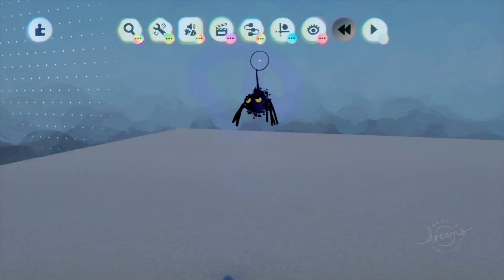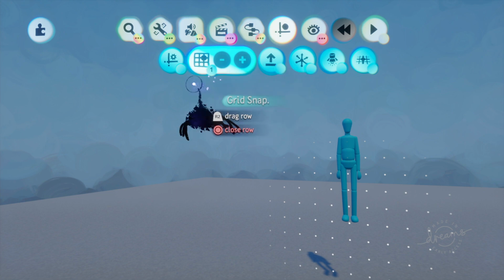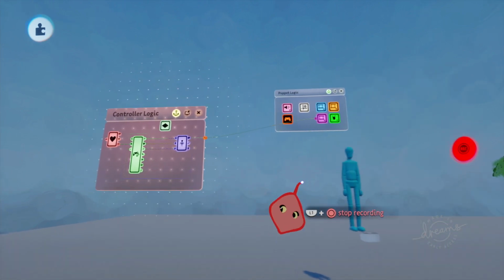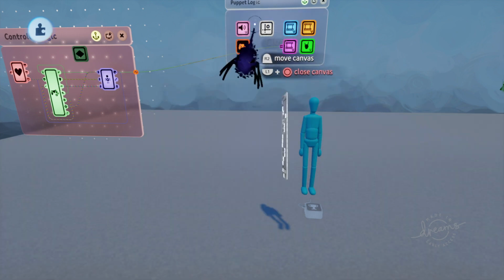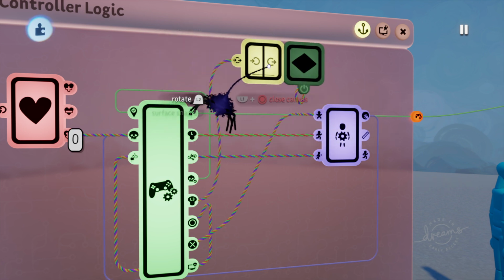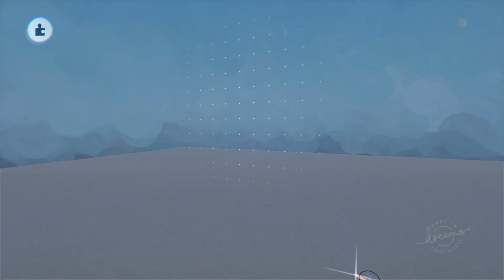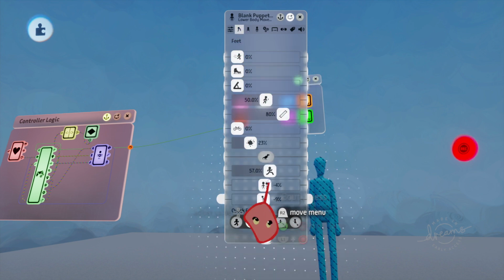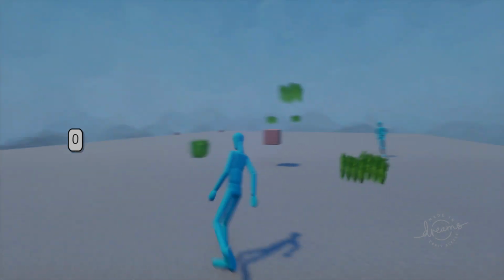Dreams PS4 Quick Beginner Friendly Tutorial - Adding Sprinting to Your Character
An easy quick tutorial for beginners